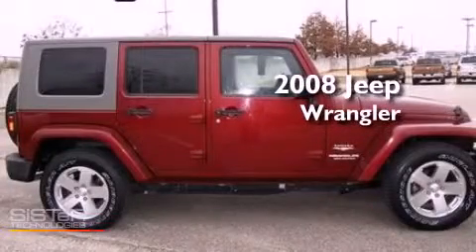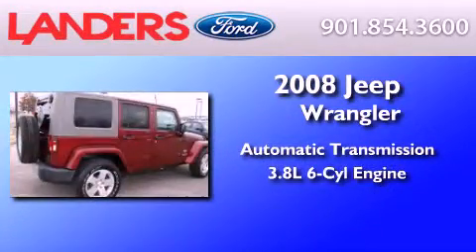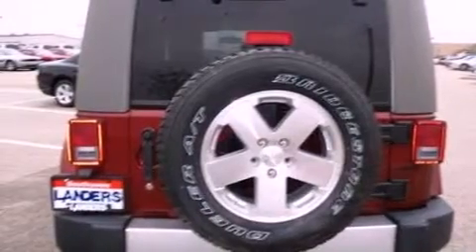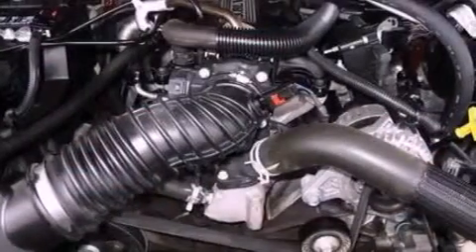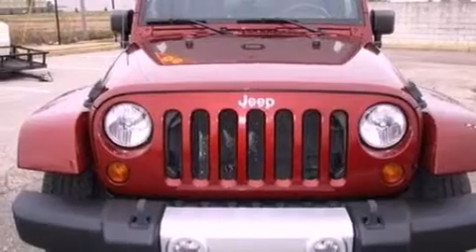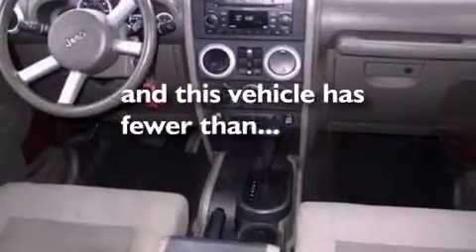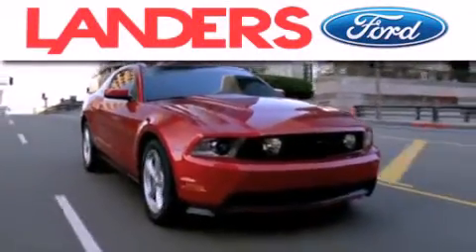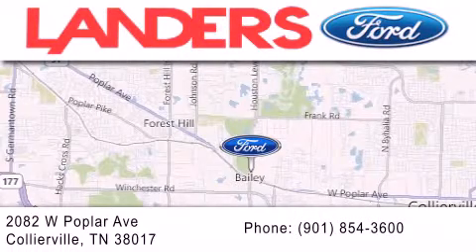2008 JEEP WRANGLER Collierville TN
Year : 2008
 Make : JEEP
 Model : WRANGLER
 Engine : 3.8L V6 12V MPFI OHV
 Trans . : AUTOMATIC
 Exterior : MAROON
 Miles : 62,241

 Stock : 12J0070A